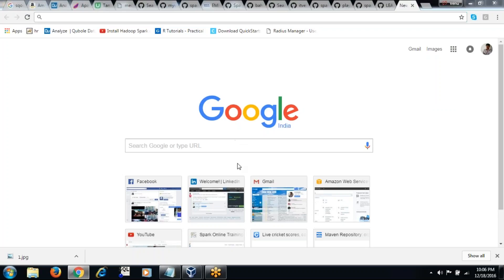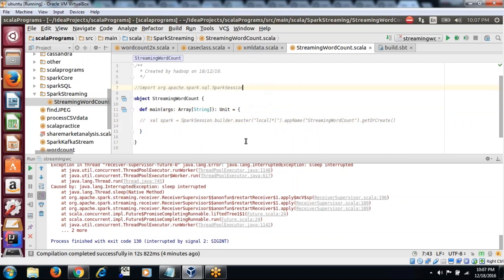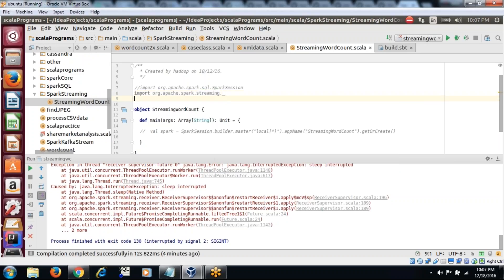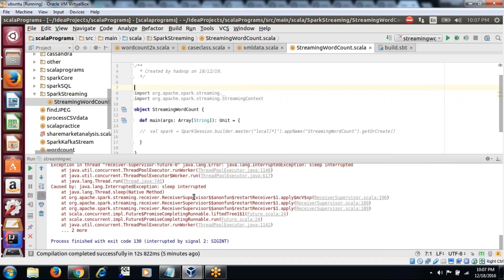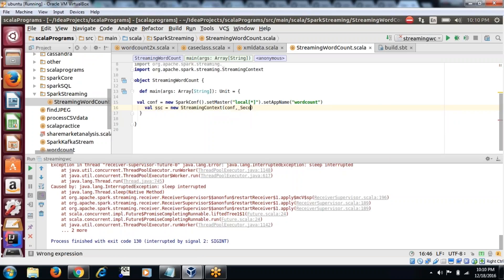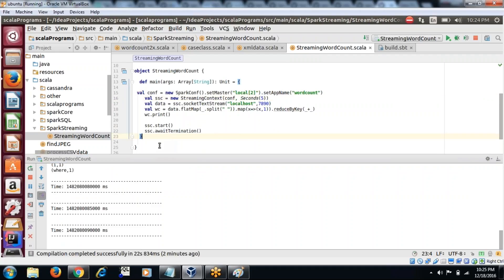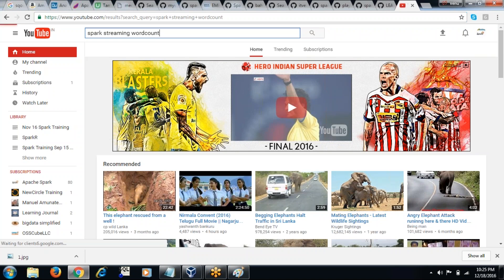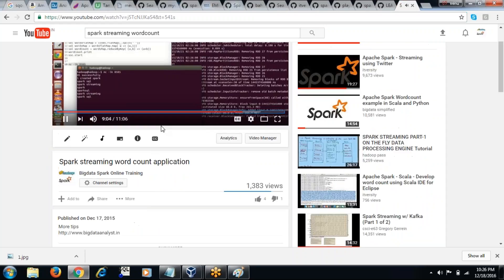Spark Streaming wordcount program | Intellij